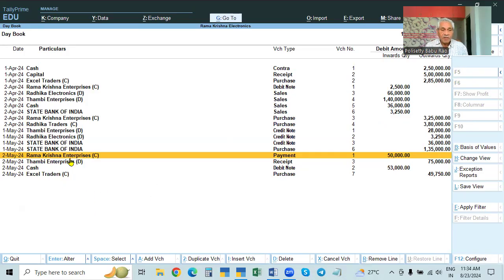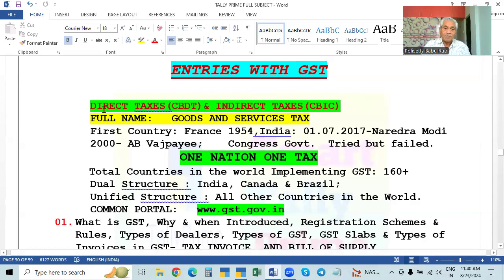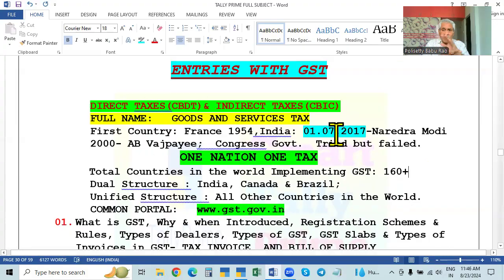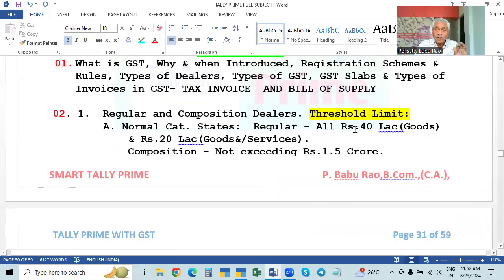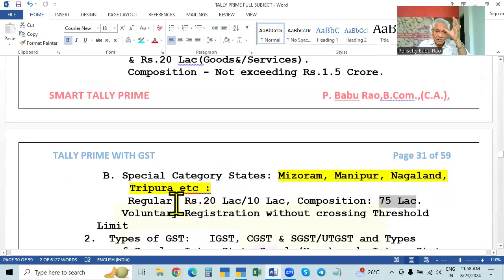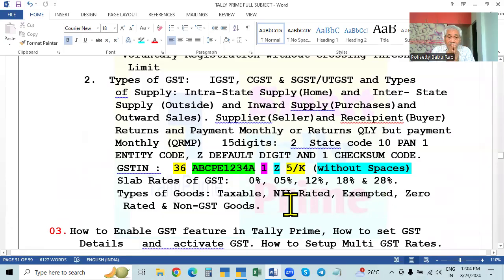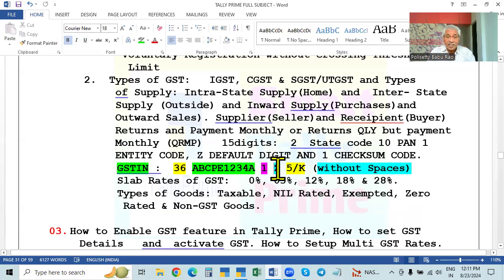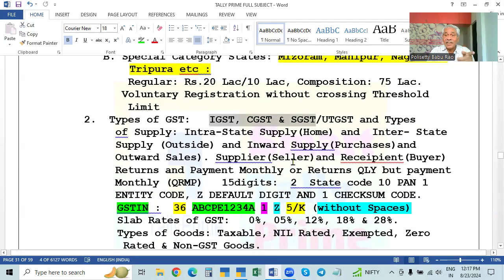186. INTRODUCTION TO GOODS & SERVICES TAX (G. S. T) PART-1 IN TALLY PRIME 4.1 || ENGLISH || E T P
INTRODUCTION TO GOODS & SERVICES TAX (G. S. T) PART-1 IN TALLY PRIME 4.1 || ENGLISH || EXPERT TALLY PRIME

Hi Students and Working Accountants,  in this video I discussed  the Introduction to Goods & Services Tax (G.S.T) Part-1 in  Tally Prime 4.1  in  ENGLISH.  Watch carefully and get expert knowledge of Accounting || Watch videos till end and this is totally FREE |||